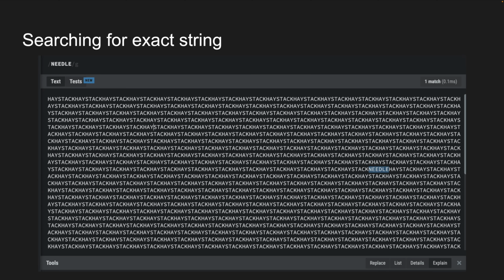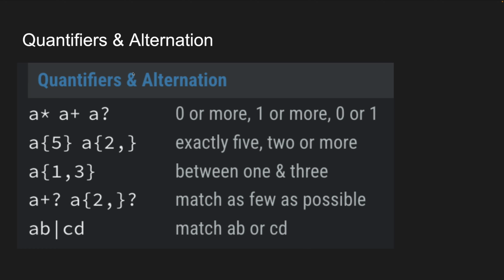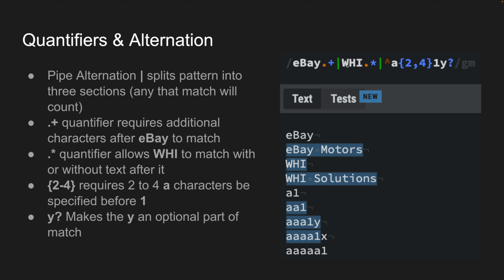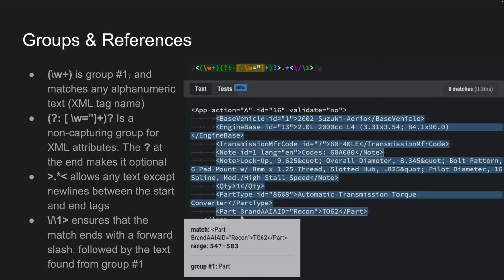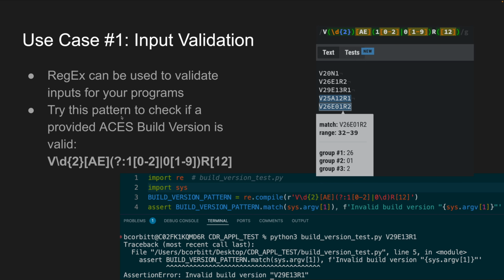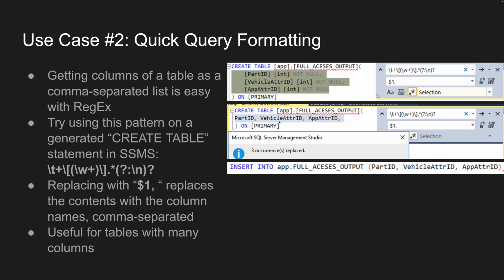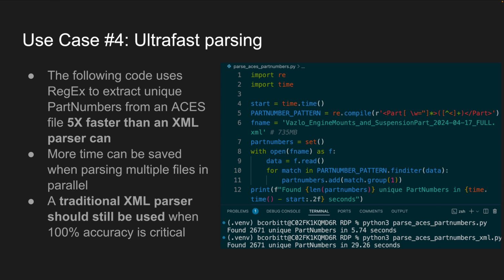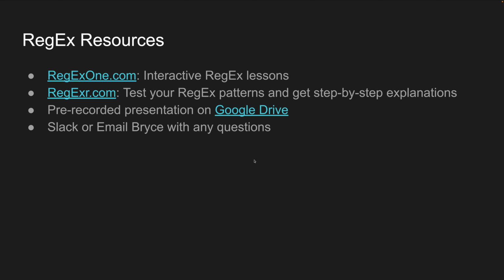Introduction to Regular Expressions (RegEx)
This video discusses the use of Regular Expression in data analysis.  It provides examples of use with VCDB and PCDB data withing ACES and PIES